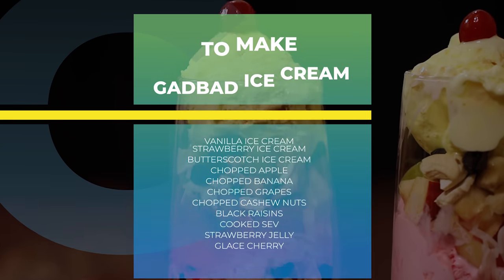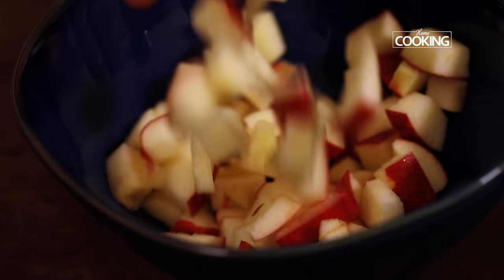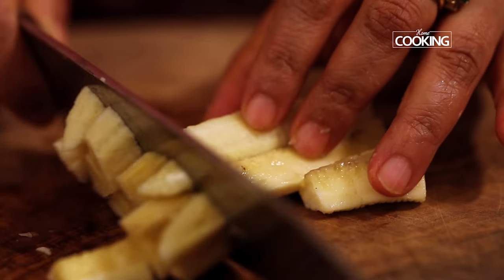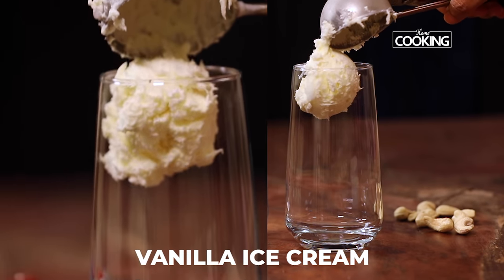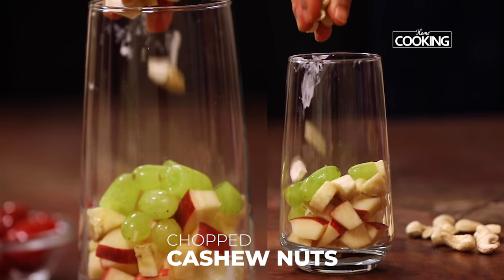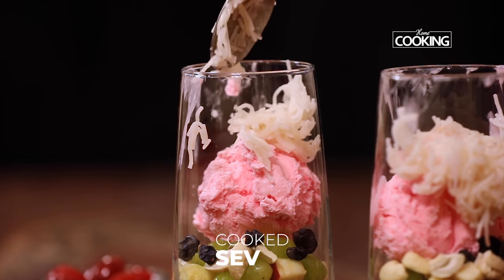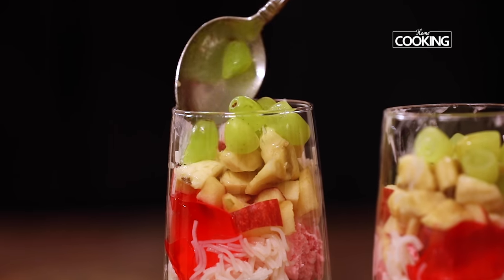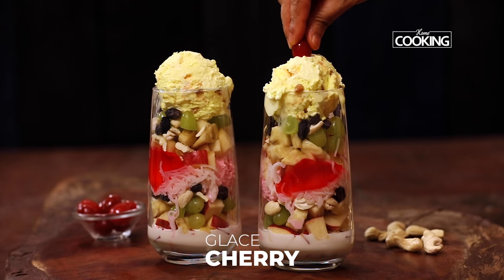Gadbad Ice Cream | Ice Cream Recipe | Fruit Ice Cream | Mangalore Gadbad Ice Cream | Summer Recipes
Gadbad Ice Cream | Ice Cream Recipe | Fruit Ice Cream | Mangalore Gadbad Ice Cream | Dessert | Dessert Recipes | Summer Recipes | Easy Recipes

Ingredients

Butterscotch Ice Cream
Chopped Apple
Chopped Banana
Chopped Grapes
Chopped Cashew Nuts (Buy
Black Raisins (Buy
Cooked Sev
Strawberry Jelly
Glace Cherry

Method:
1. Chop apple, banana and green grapes and keep it aside.
2. To a tall glass add a scope of vanilla icecream.
3. Then add a tbsp of chopped apple, chopped banana and chopped green grapes.
4. Now add a few cashew and a few raisins.
5. Then add scoop of strawberry ice cream.
6. Now add a tbsp of strawbeery jelly and cooked vermecelli.
7. Add some of the chopped fruits and nuts again.
8. Top it with a scoop of butterscotch ice cream and glazed cheery.
9. Gadbad Ice cream is ready to be served.